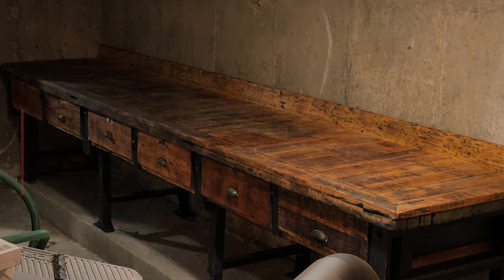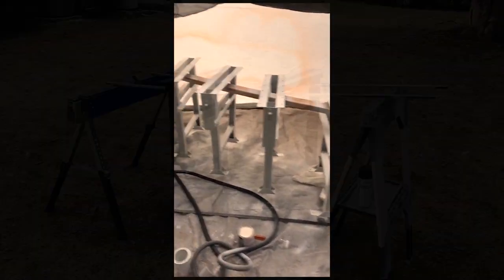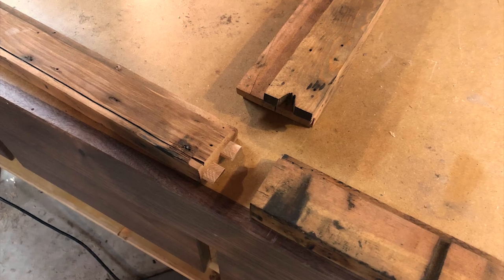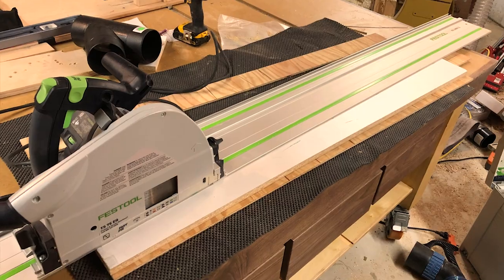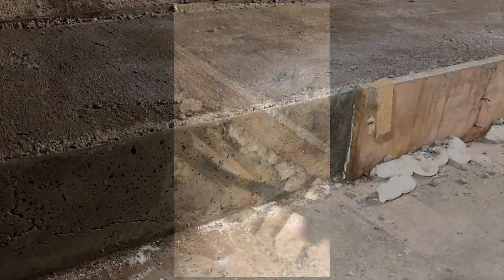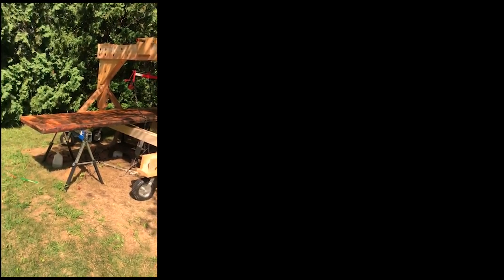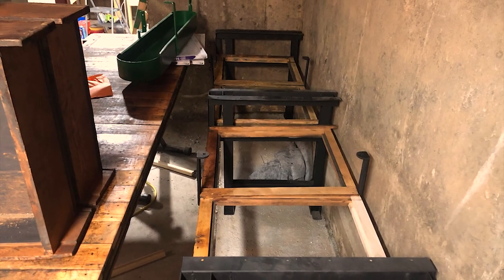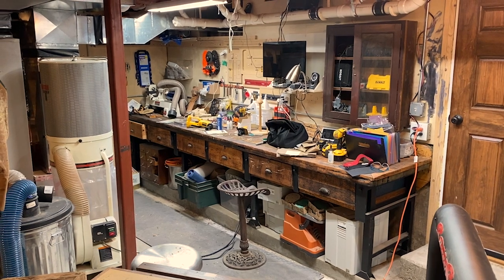Restoring a Brown and Sharpe Workbench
When my backyard neighbor passed away, his family sold me this large workbench that had come from the Brown & Sharpe factory in Providence, RI, where he had worked for many years.

Brown & Sharpe and the Measure of American Industry
By Gerald M. Carbone